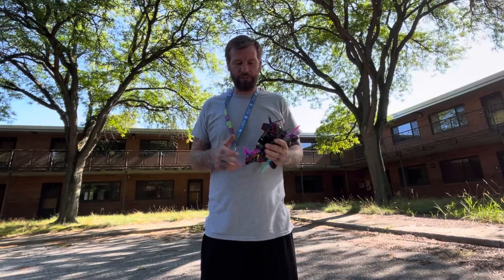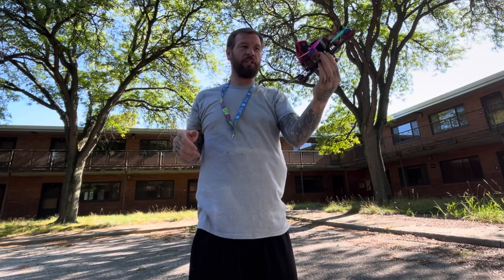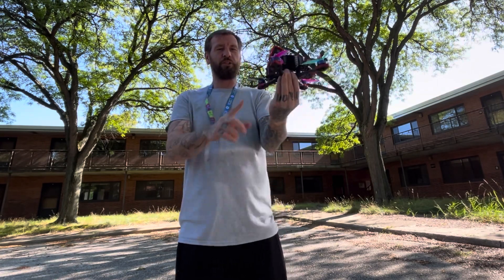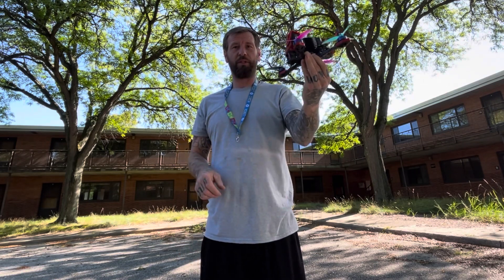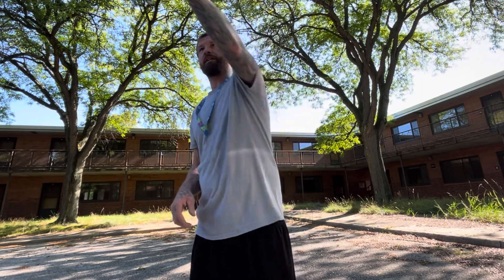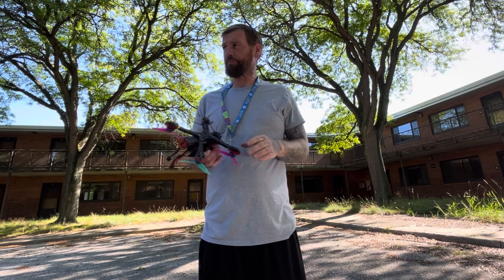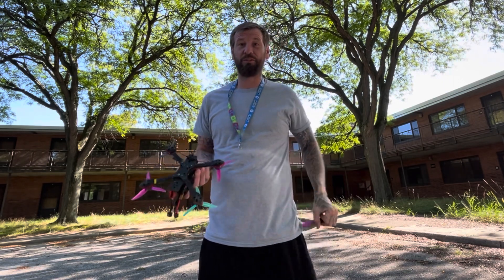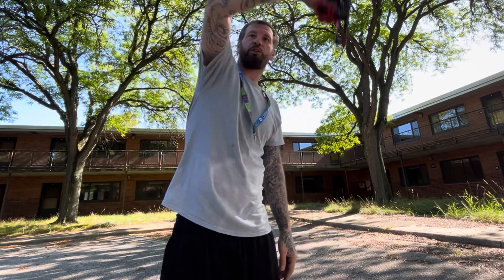Flat bounce rewind tutorial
Just working on my flat bounces and thought I’d share my thoughts